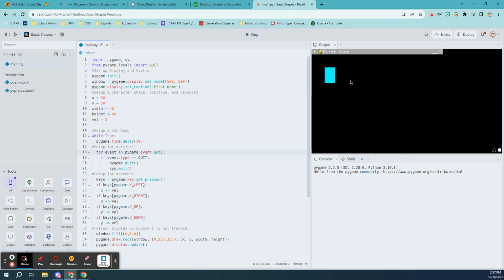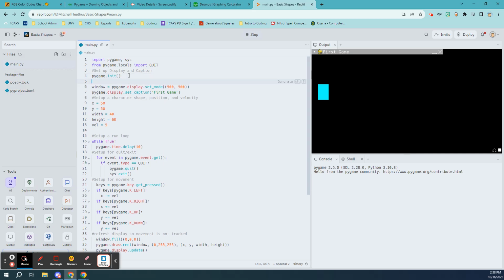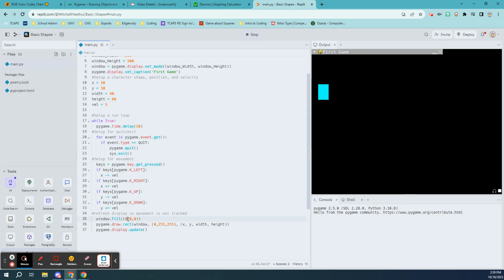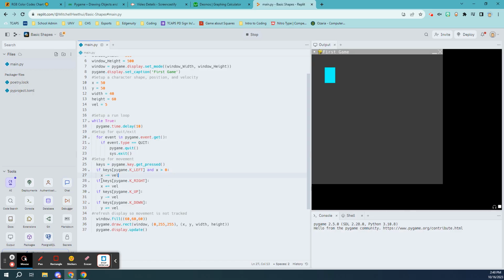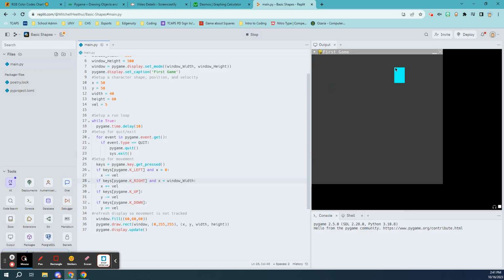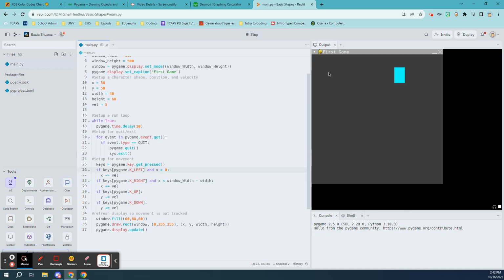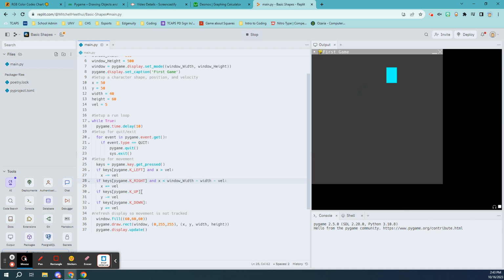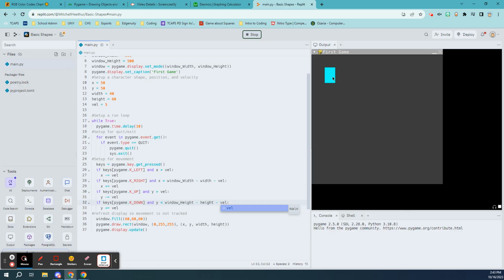PyGame Tutorial 2: Setting Display Boundaries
This video builds on the first tutorial adding display boundaries to Pygame.